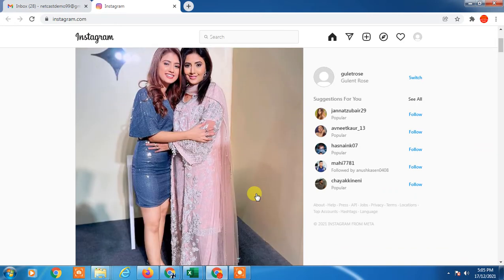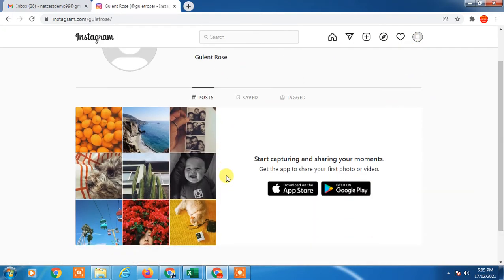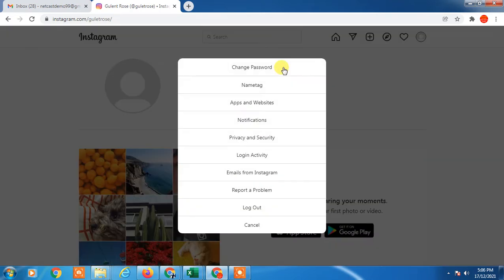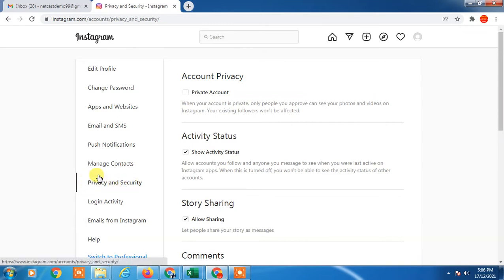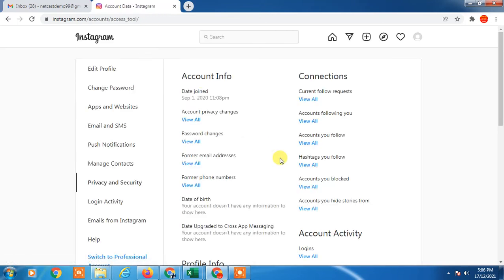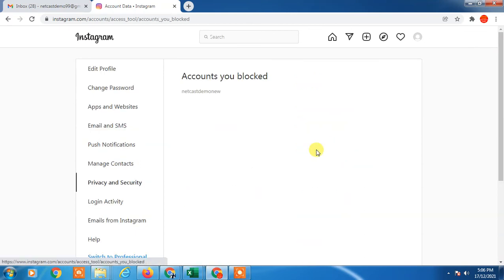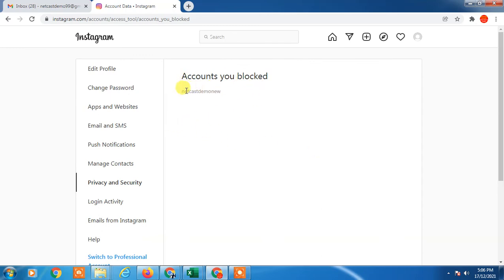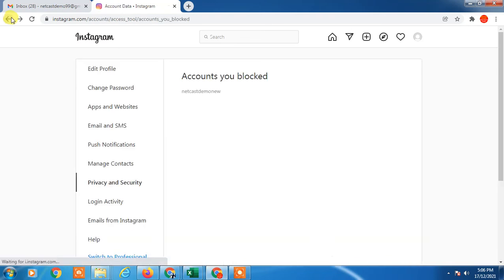How to See Instagram Blocked List On Computer?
In this video tutorial, we are going to learn, how to see blocked accounts on instagram on pc. you can see block list of instagram from computer.